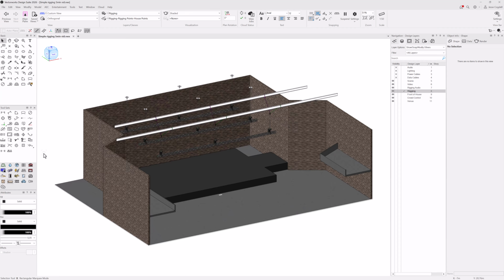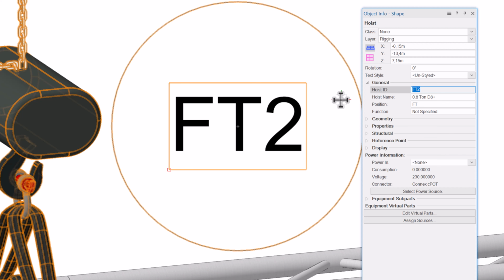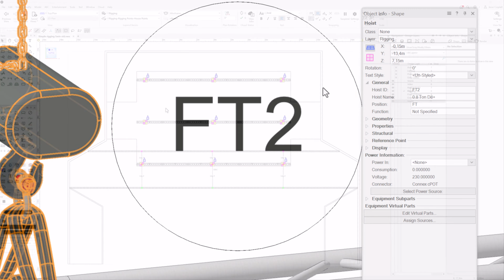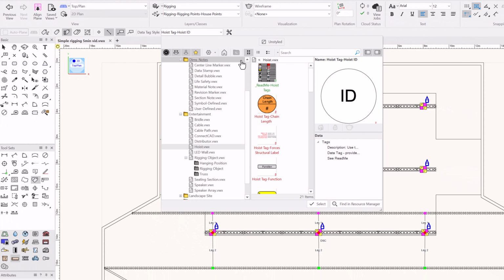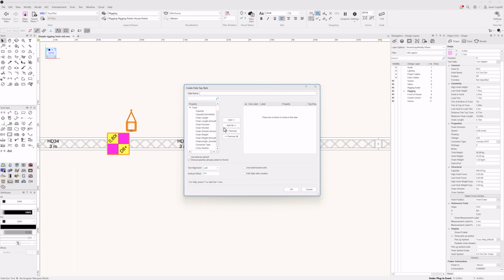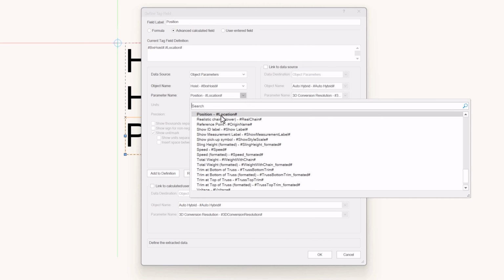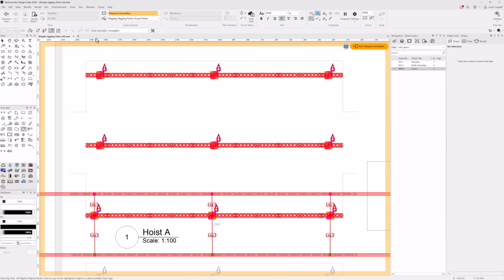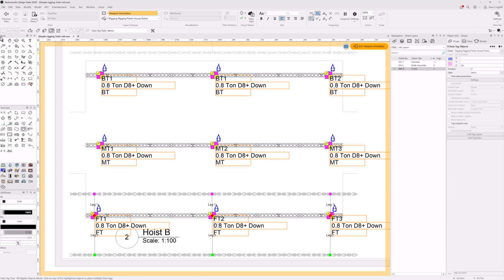Data Tags For Hoists in 5ish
Master the basics of data tags for hoists in Vectorworks. This quick guide covers creating and customizing data tags, displaying hoist information, and understanding when to use tags in design layers versus sheet layer annotations.